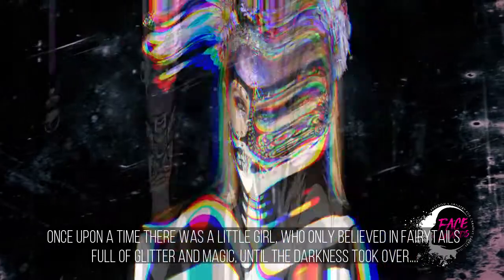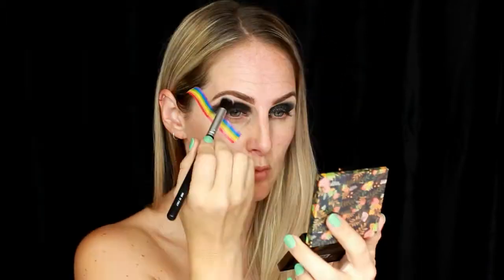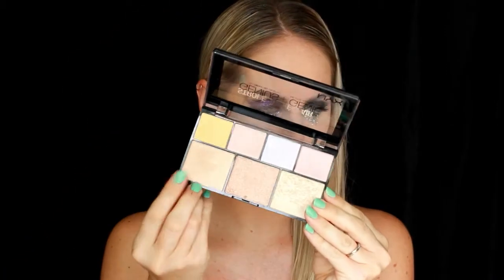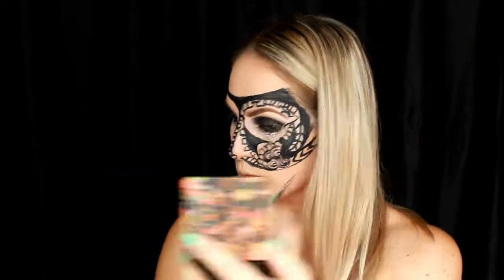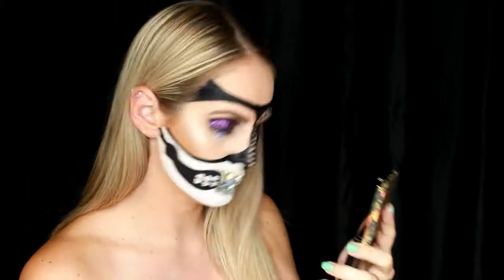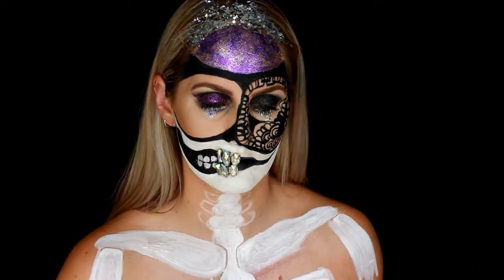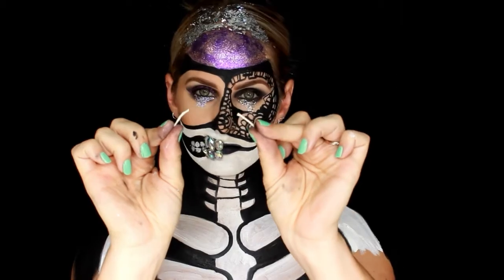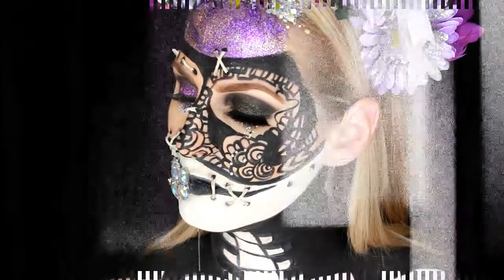NYX FACE AWARDS NZ | Fairytale Princess of darkness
This is my entry for the Nyx Face Awards NZ 2018,
I had been talking to my two girls trying to find some inspiration for my look and they were positive I should do a fairytale look (cue Anna & Elsa frozen soundtrack ;) ) So I thought, maybe I could make it work with a bit of added darkness, and so the idea of the Fairytale Princess of Darkness idea was born.  I hope you all enjoy it as much I enjoyed creating it.  Thanks so much Helen xx

Helen xx

Camera used Canon Rebel T3i EFS 18-55mm Lens